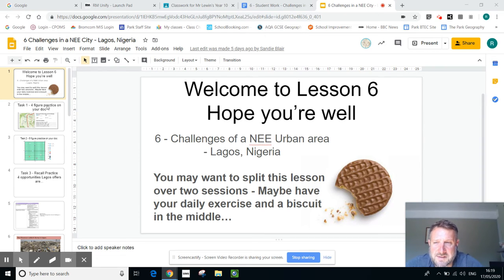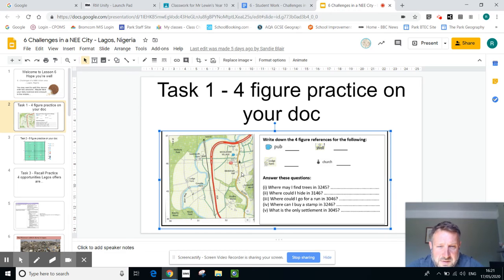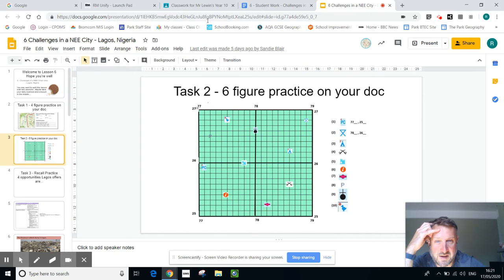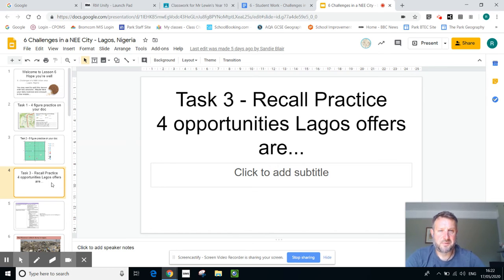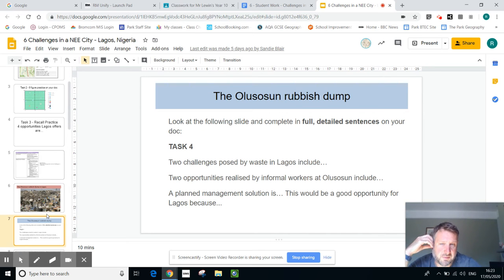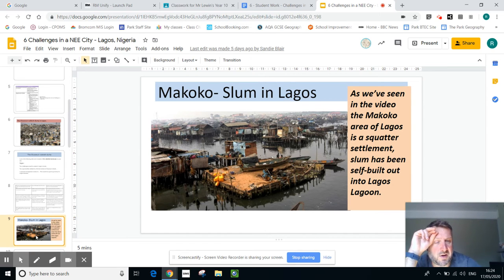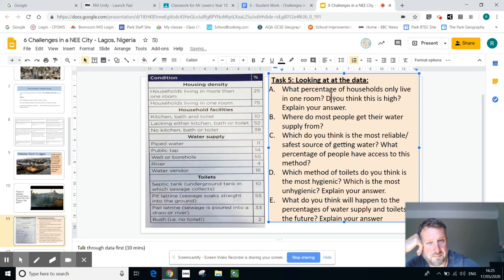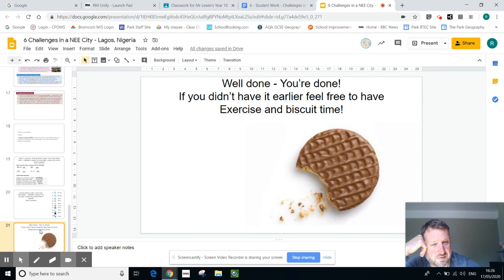Challenges in a NEE- Lagos- Lesson Overview